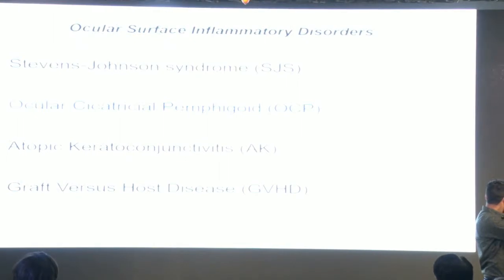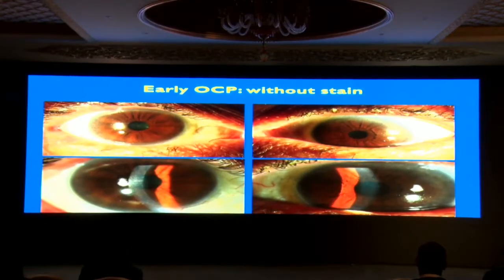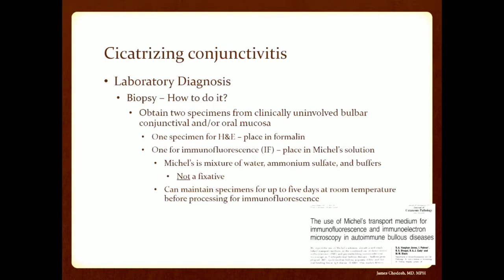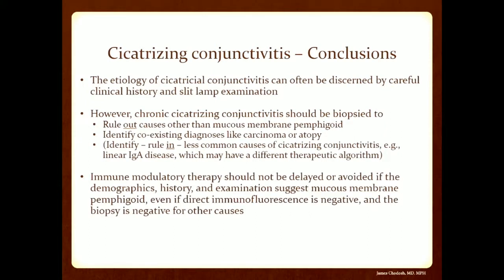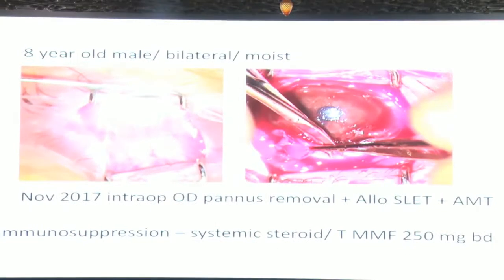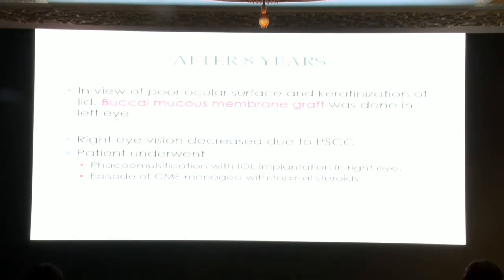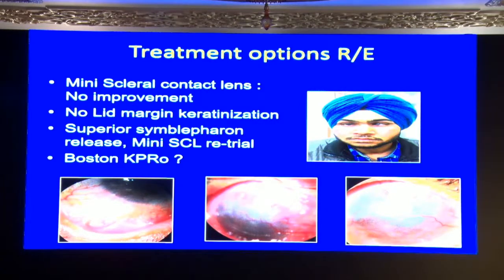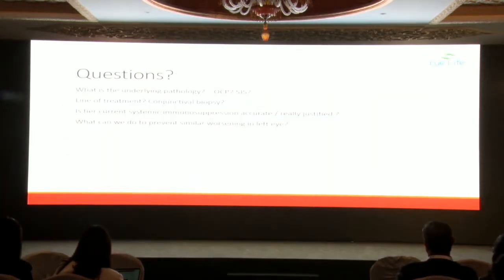SJS on Weekend - Sunday; Session 8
This session enlists the other mimickers of SJS as a chronic cicatrising conjunctivitis and how to differentiate between them.
1. How to differentiate the ocular surface inflammatory disorders,
2. What is OCP:Clinician view,
3. OCP management strategies
4. Allo-SLET in SJS: This video takes us through the use of Allogeneic gimbal stem cell transplantation for surface epithelial restoration in SJS.
5. Case based learning :SJS or OCP?